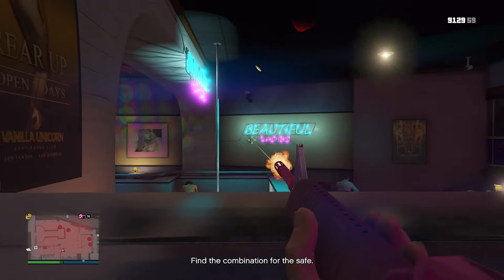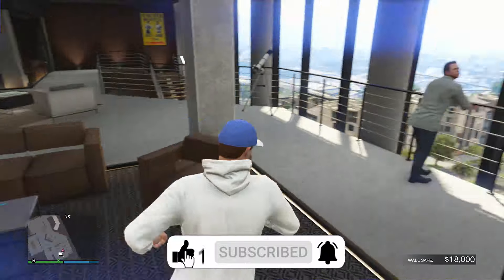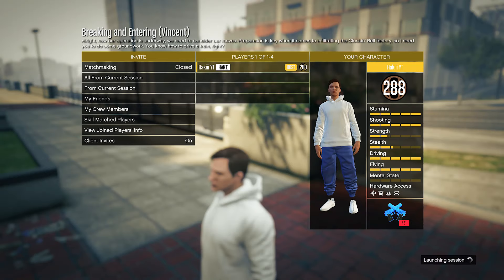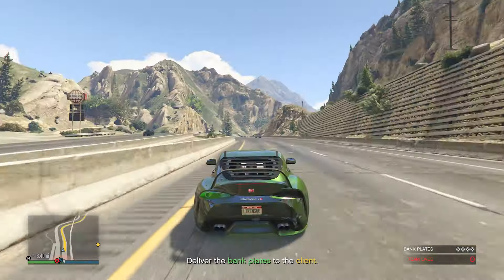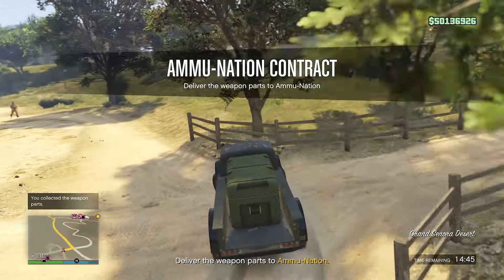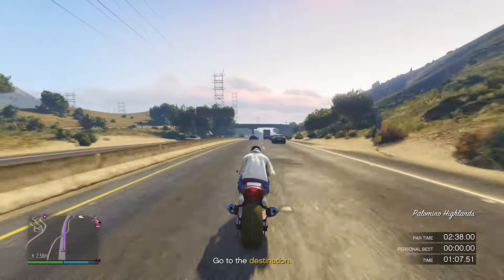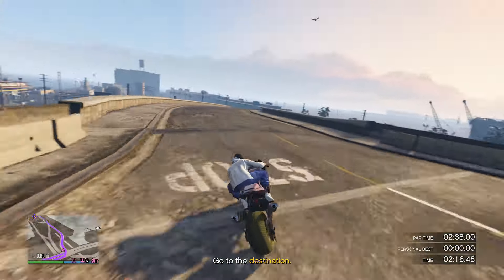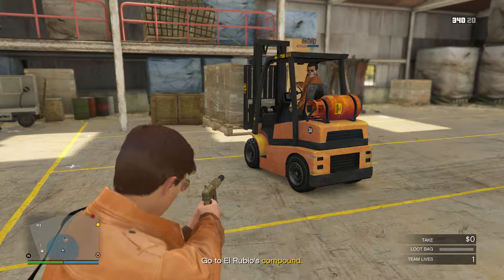Best Ways To Make Money SOLO in GTA Online! (Updated 2024)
All these are the best ways to make money as a solo player in GTA 5 Online! This money guide is made for people who prefer to play the game solo, these methods will help you get closer to becoming rich in GTA Online.

About:
In this video I show what money methods solo players need to grind in GTA Online in 2024, for people who usually play solo this is the video for you!